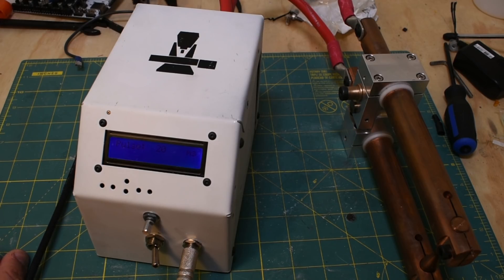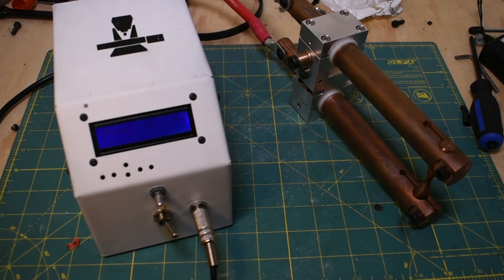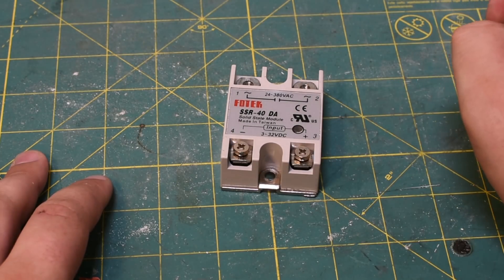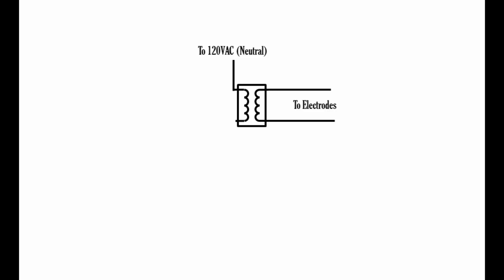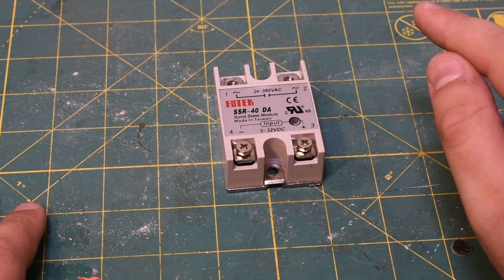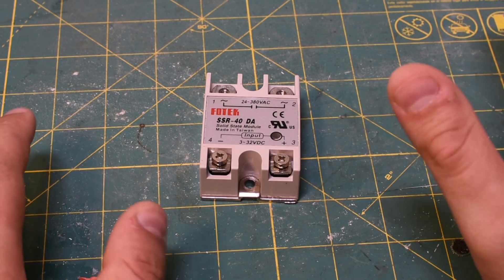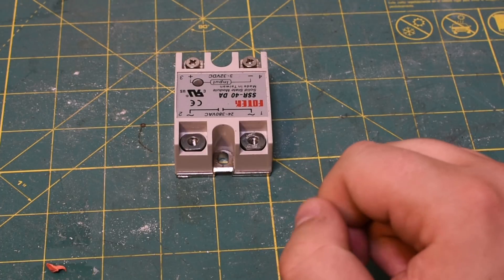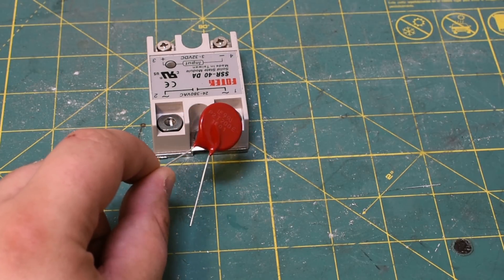Don't Build a Spot Welder Without Watching This First!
It's a safety thing.  Otherwise I wouldn't have been quite so comfortable with such a silly title.  I would have gone for "Fun Fact:  SSRs Don't Like Inductive Loads!".  This is just a quick video on avoiding a potentially dangerous issue with solid state relays on inductive loads.